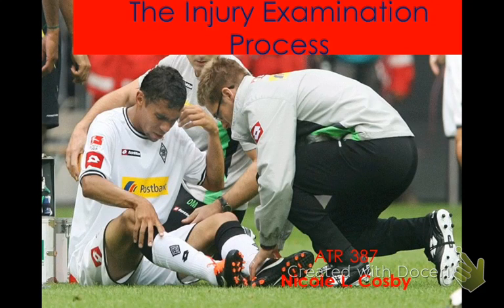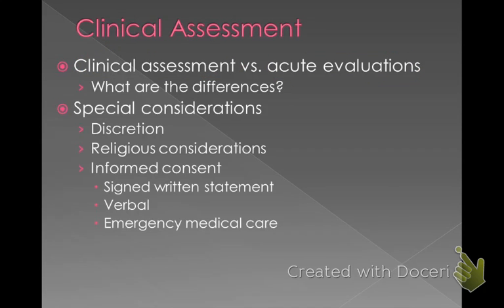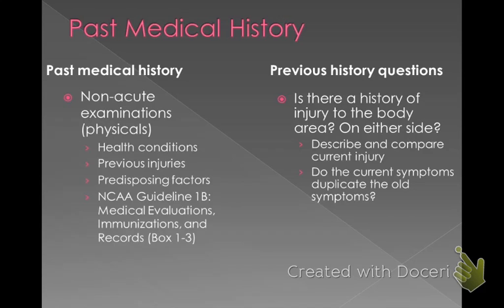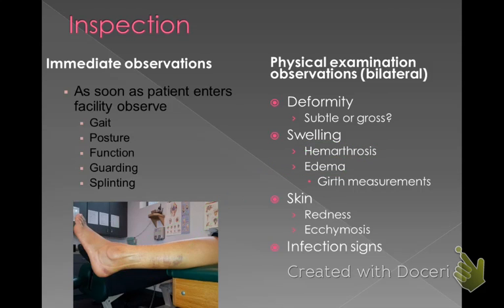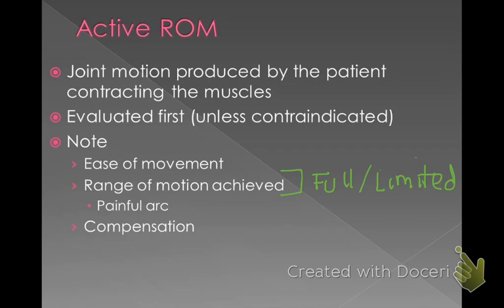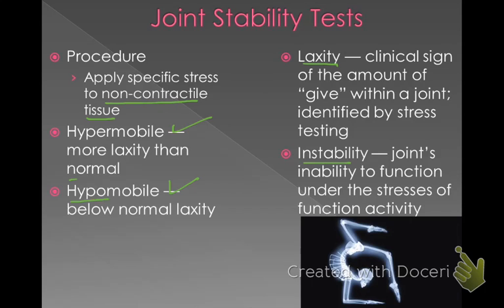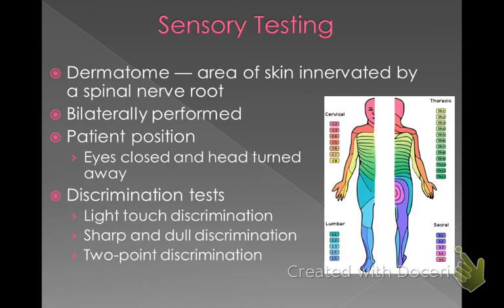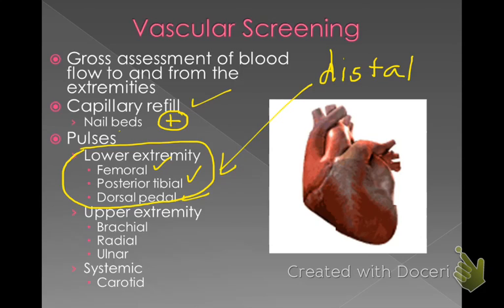The Injury Evaluation Process